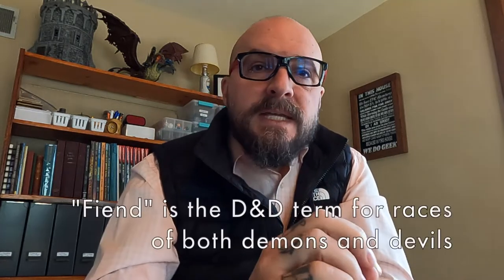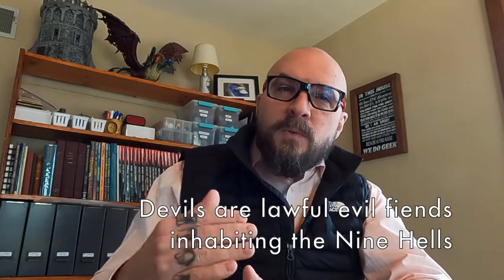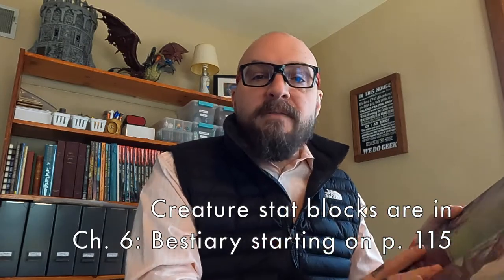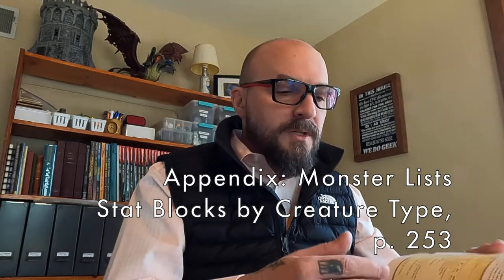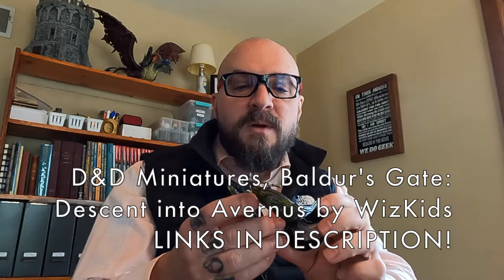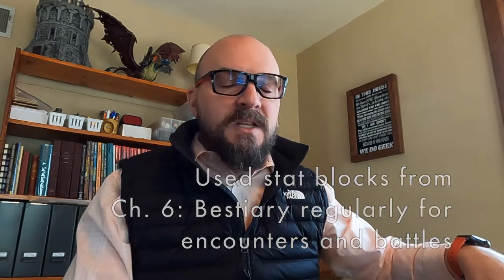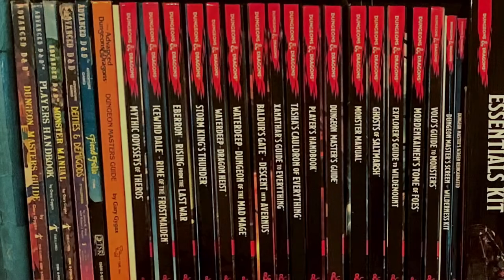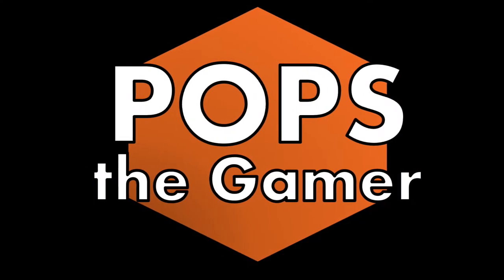Mordenkainen’s Tome of Foes & The Blood War - D&D Demons and Devils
In this video… We talk about READING THE RULE BOOKS and not just using them as reference materials for rules and creature stat blocks. Mordenkainen’s Tome of Foes (MTF) includes great lore about The Blood War and fantastic content (30 pages in fact!) about demos and devils. The Icons of the Realms - Baldur's Gate: Descent into Avernus pre-painted miniatures set released by Wizkids / Wizards of the Coast in AUG 2019 is a great companion to the lore in MTF.

In addition to the Ch. 6: Bestiary in MTF, there is also detailed lore and additional rules listed in the preceding 5 chapters.
     Ch. 1: The Blood War
     Ch. 2: Elves
     Ch. 3: Dwarves and Duergar
     Ch. 4: Gith and Their Endless War
     Ch. 5: Halflings and Gnomes

D&D Icons of the Realms fantasy miniatures for Baldur's Gate Descent into Avernus can be found

BEGIN LINKS BLOCK

Find a friendly local game store (FLGS) for Wizards of the Coast products

END LINKS BLOCK